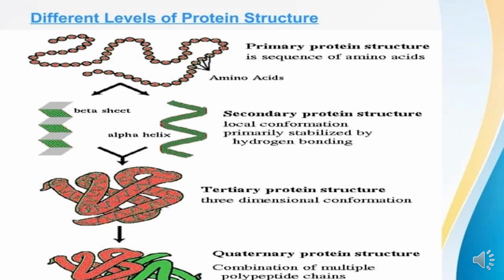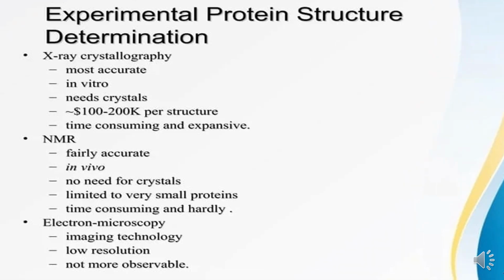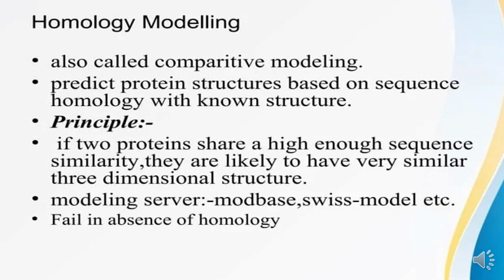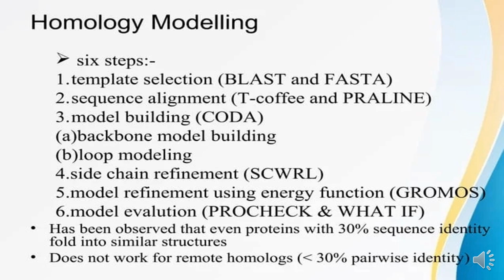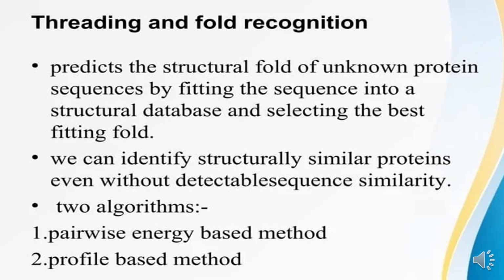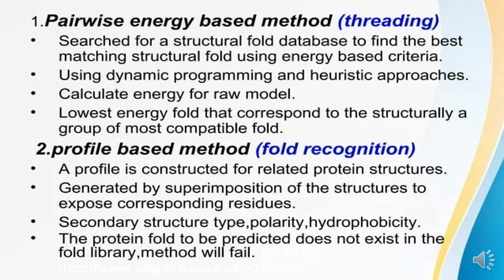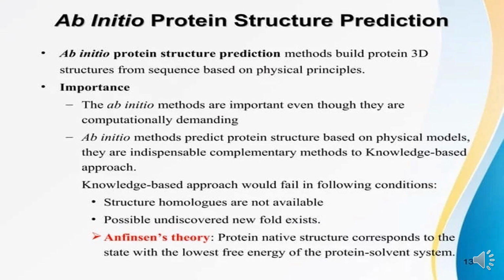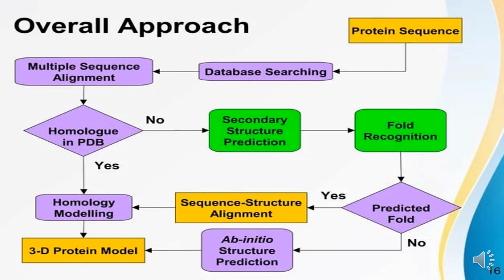protein prediction |Dr. Sincy Joseph | BOTANY